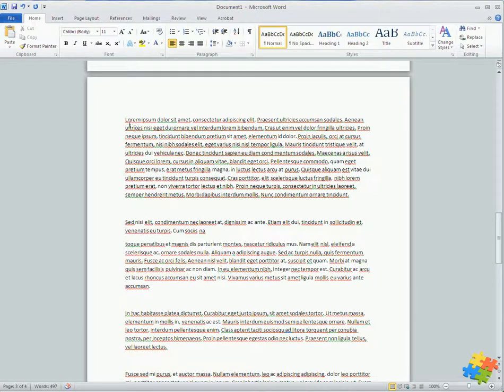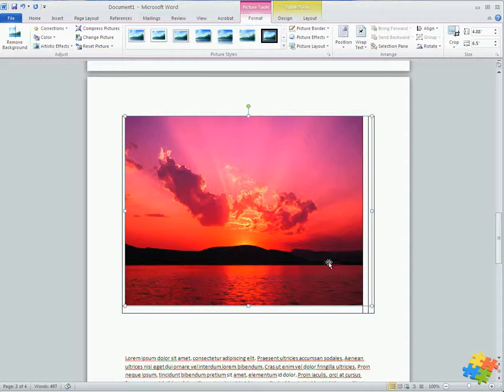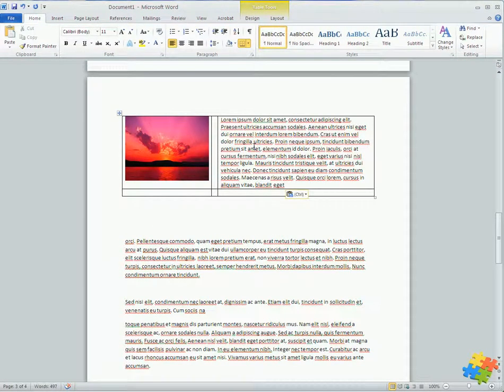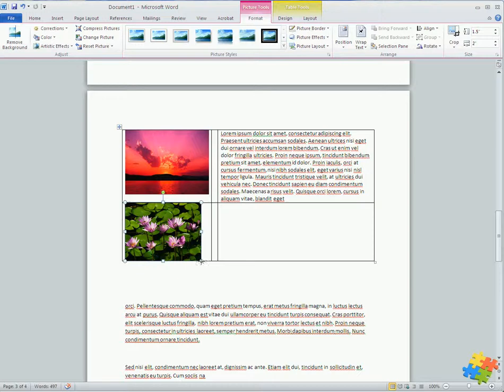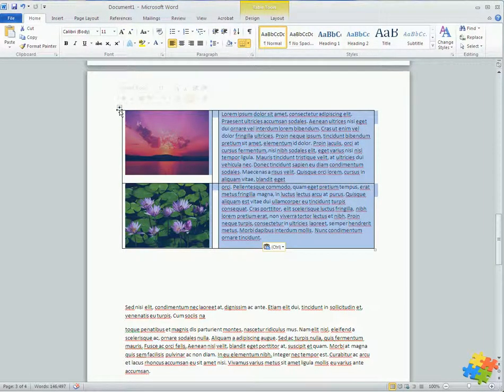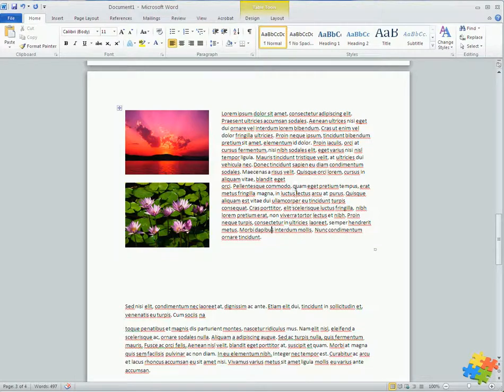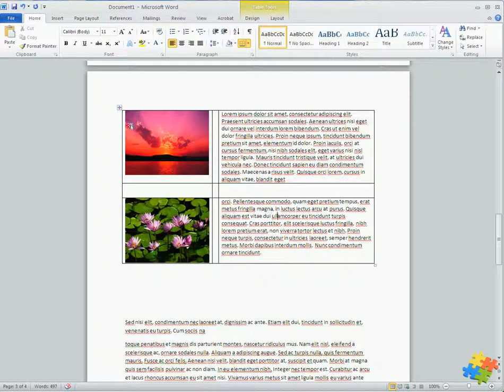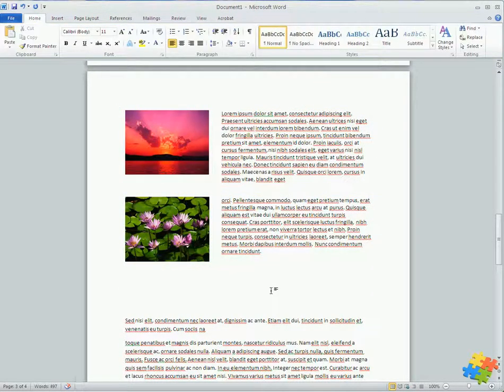25. Word - Using a Table to layout your pictures and text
Word - Zero to Hero - Using Tables for images